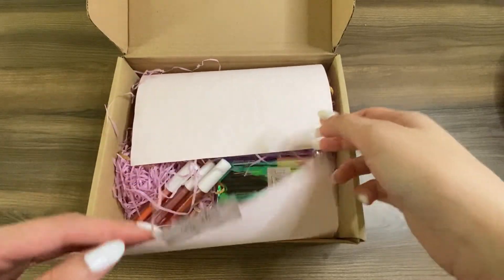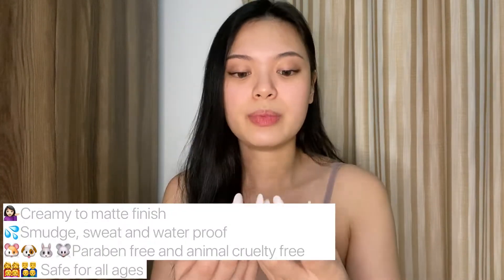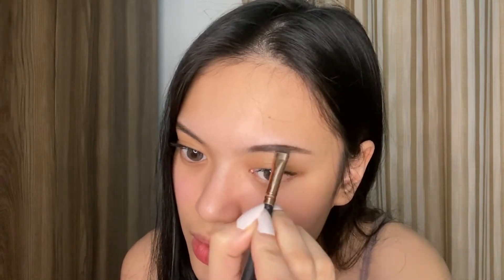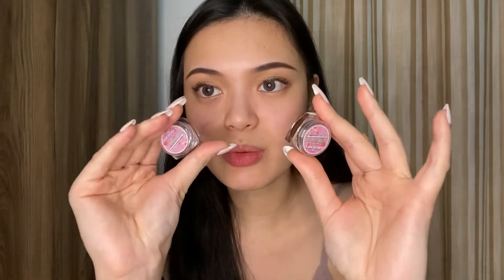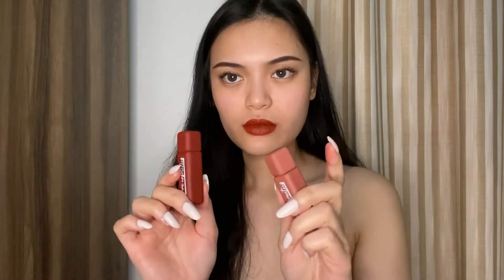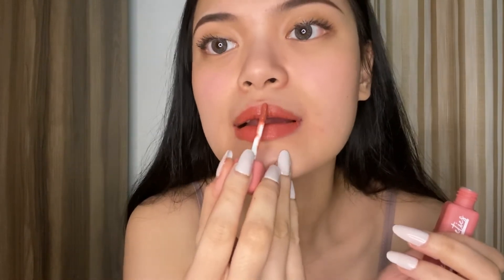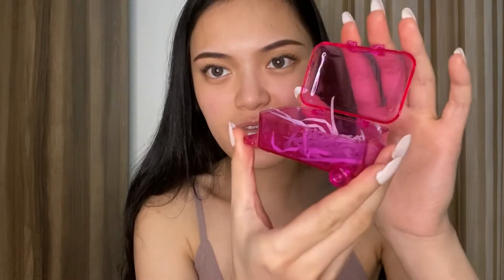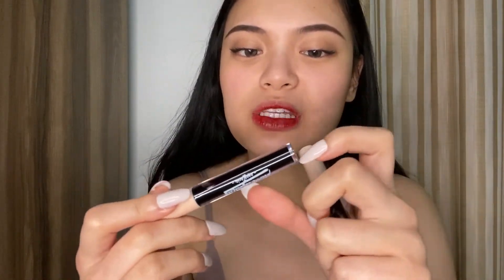Pierre Cosmetics Review || Maria Patricia 💕✨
Pierre Cosmetics

Shopee Account

All intro descriptions on the video are based on Pierre Cosmetics Shopee account.